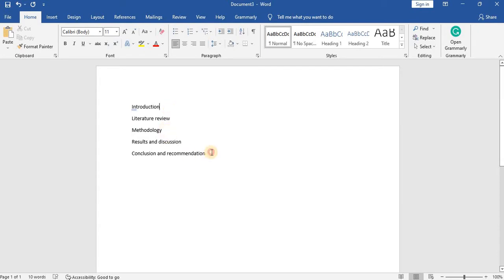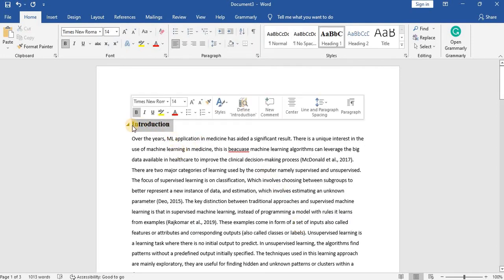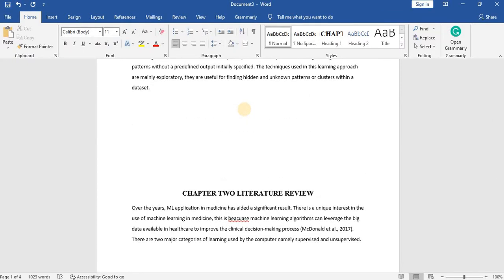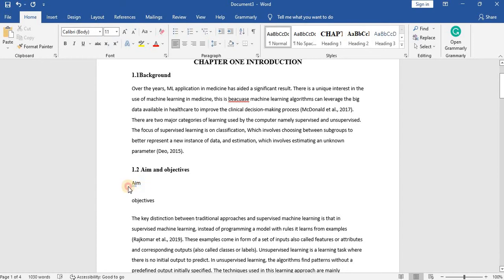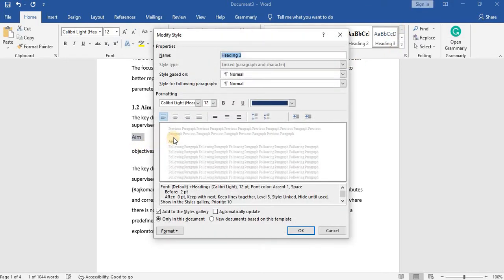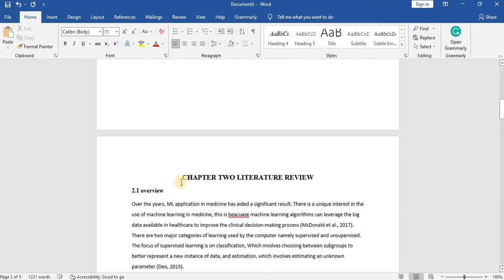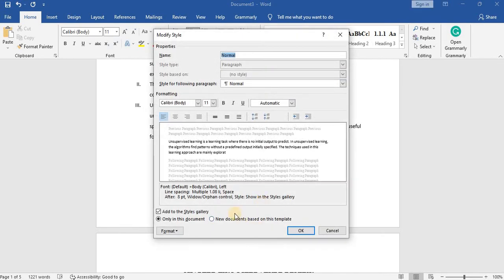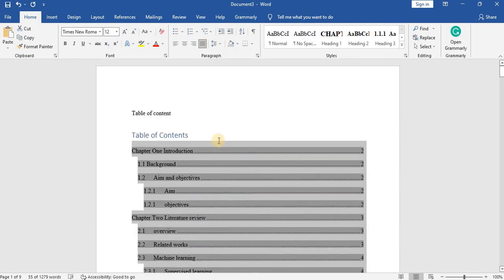Format research papers - thesis - projects - dissertation (Automatic table of content)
A well arranged write up can save you a lot of time.
It helps to make changes once once and apply it to different part of the document.